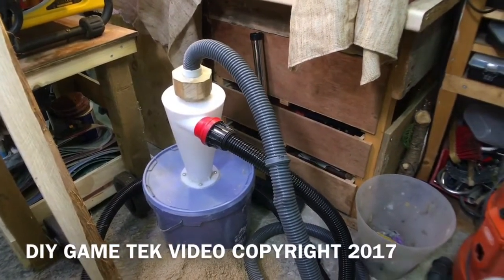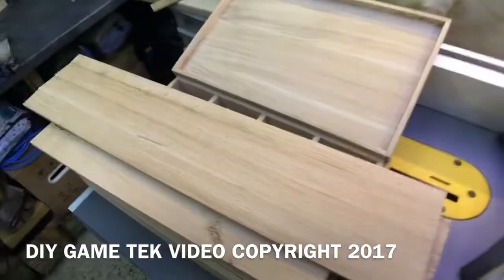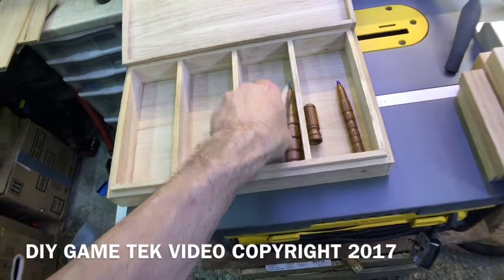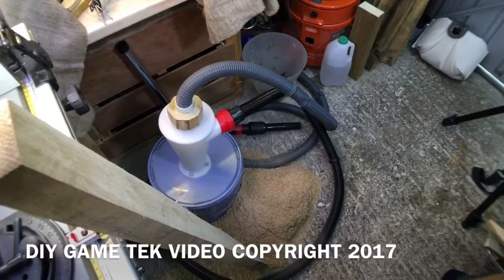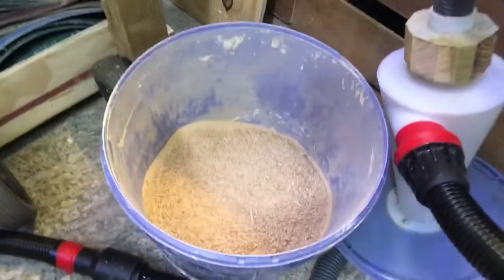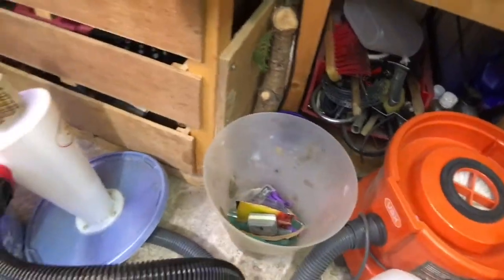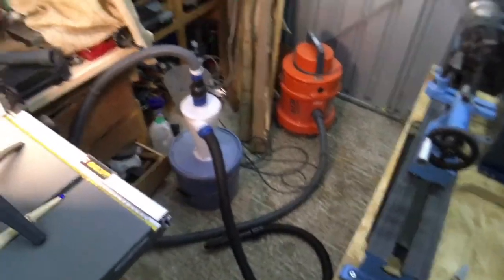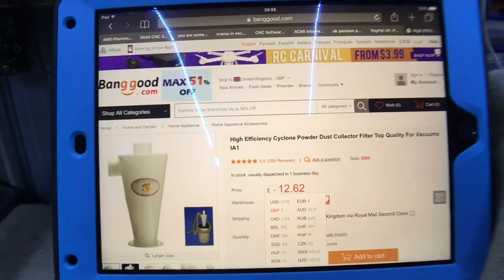Cyclone Dust Collector Separator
cyclone dust collector Separator from Banggood

Works on any vacuum just need to jerry rig the hose